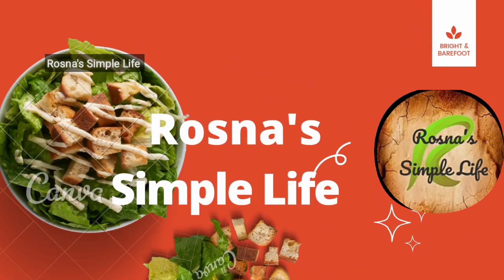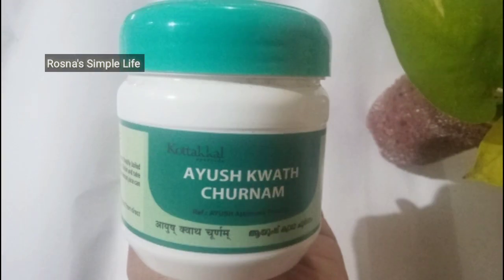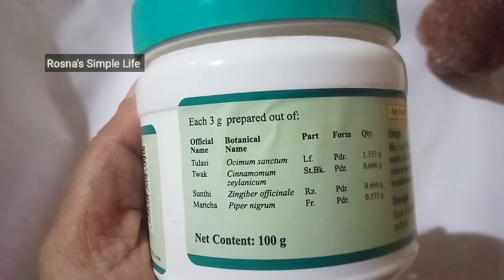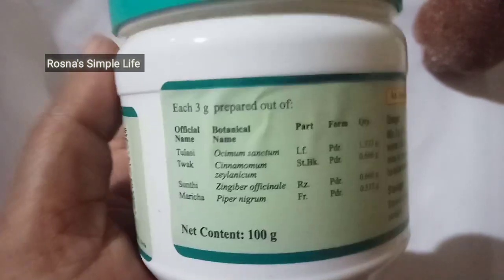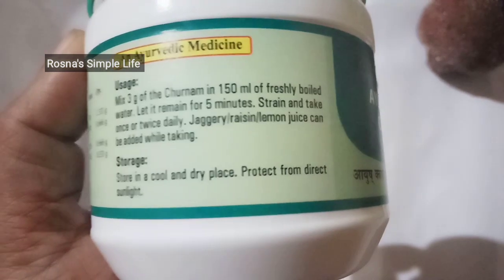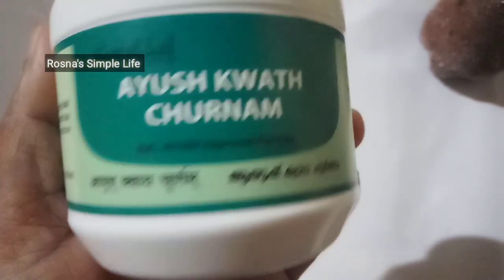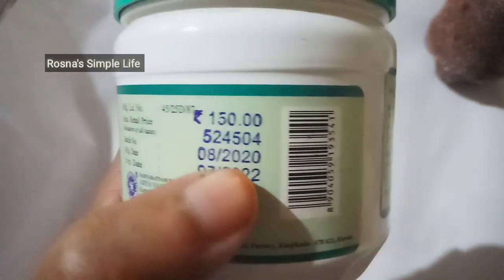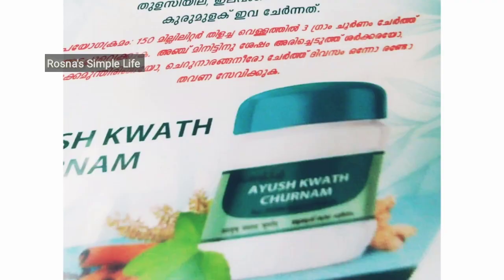Ayush kwath churnam/ആയുഷ് ക്വാഥ ചൂർണം /immunity booster drink /Rosna's Simple Life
Ayush kwath churnam is an immunity boosting drink by trusted ayurvedic firm kottakkal arya vaidyasala